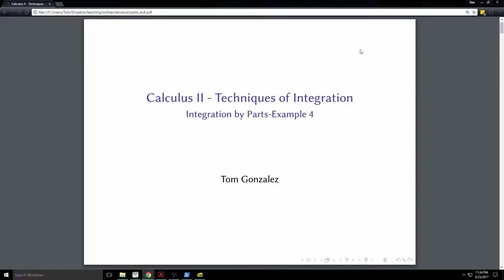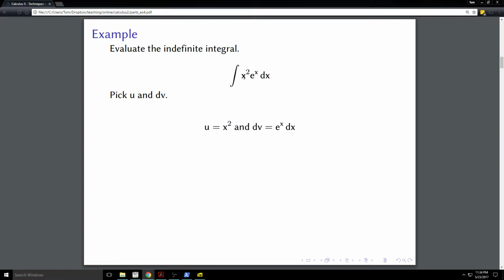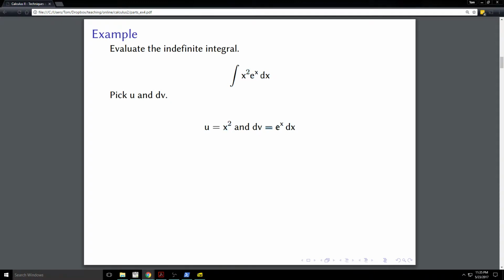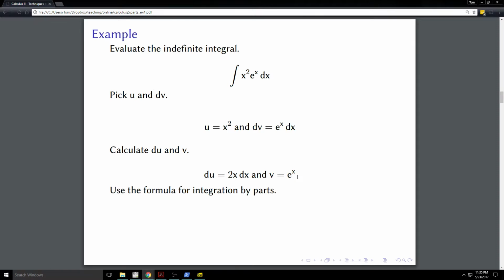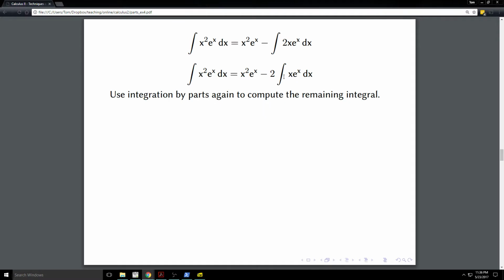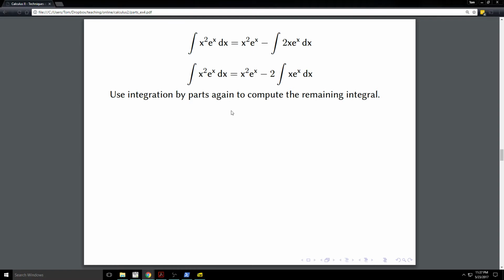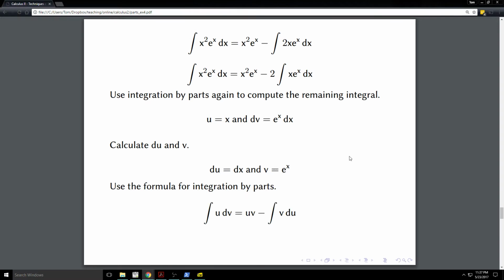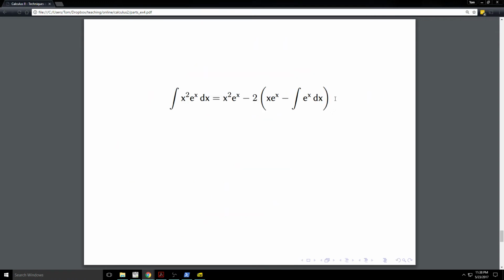Integration by Parts - Example 4